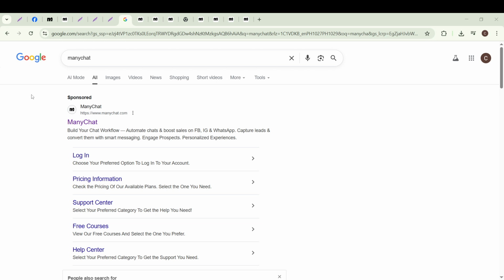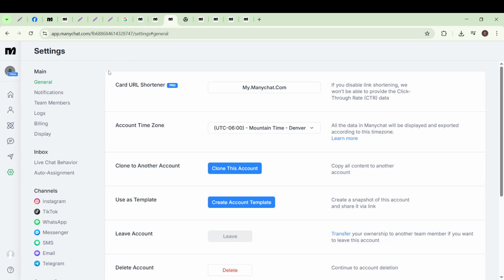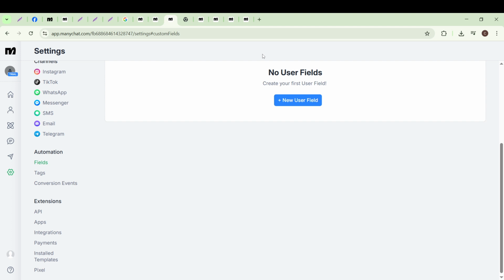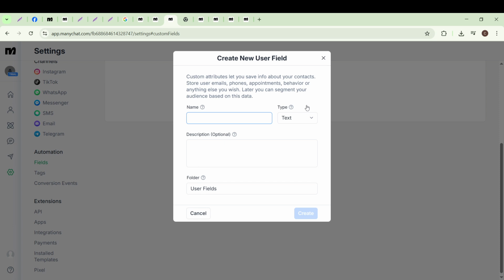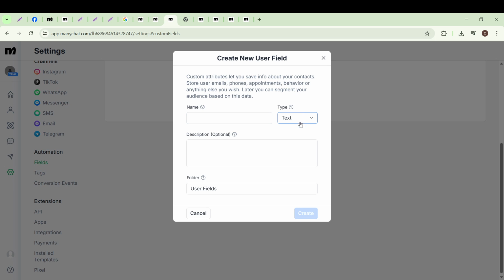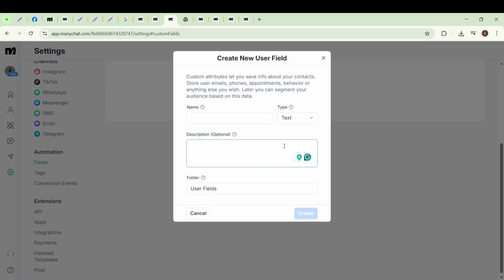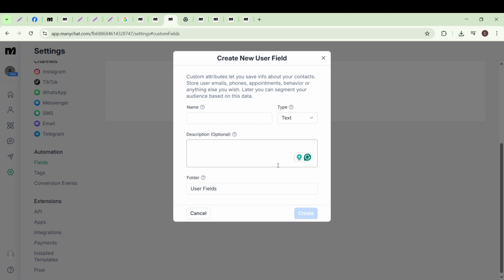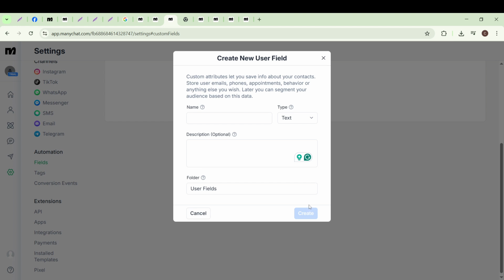How to Add Customer Field in Manychat [2026 Full Guide]